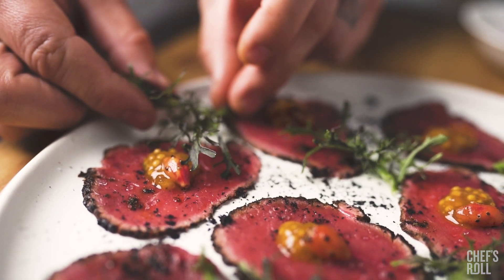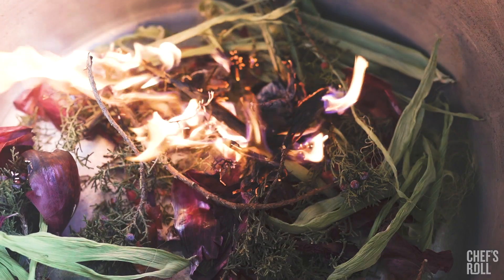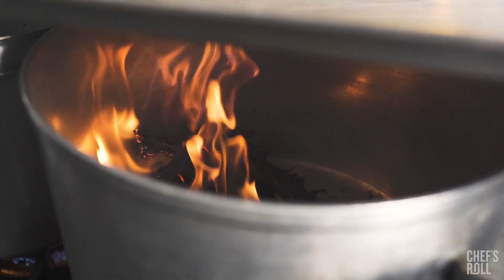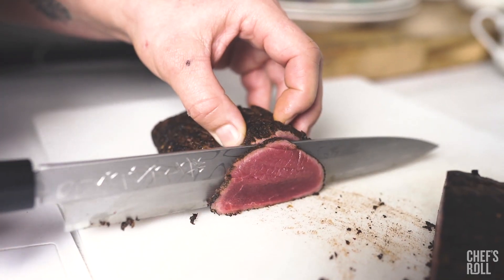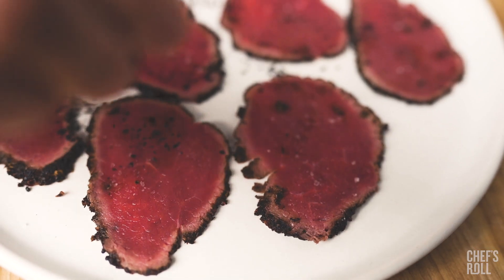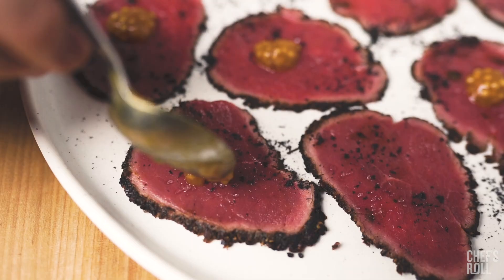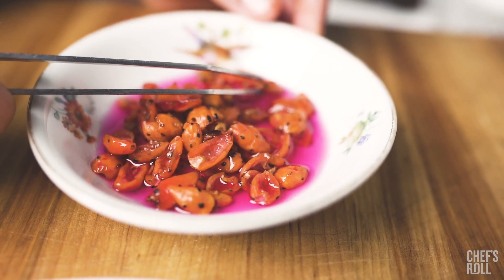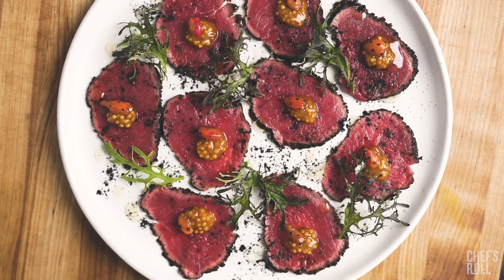Venison Denver Leg Carpaccio by Chef Tamara Stanger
Venison Denver Leg Carpaccio crusted in Juniper Ash / Wolfberry Mostarda / Ladybug Cholla Fruit / Mustard Greens 💥

by Chef @Tamara_Stanger of @CottonAndCopperAZ
🍽️ Plated on a @FortessaTableware Cloud Terre Dinner Plate